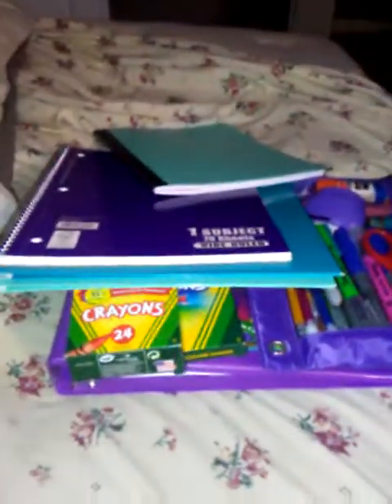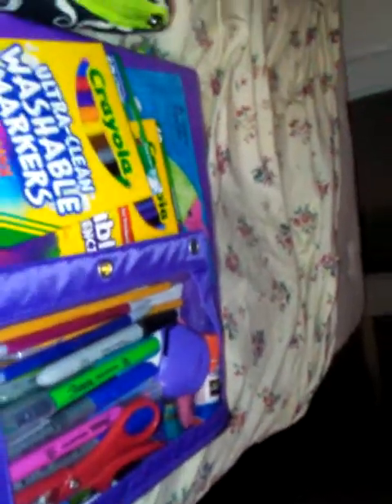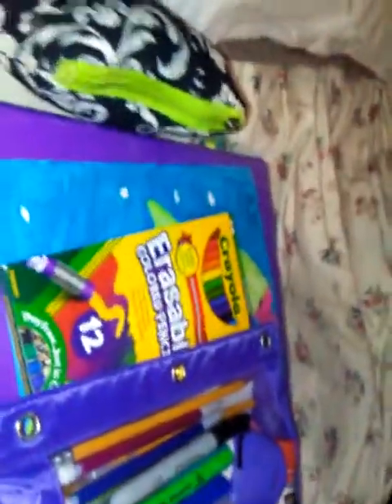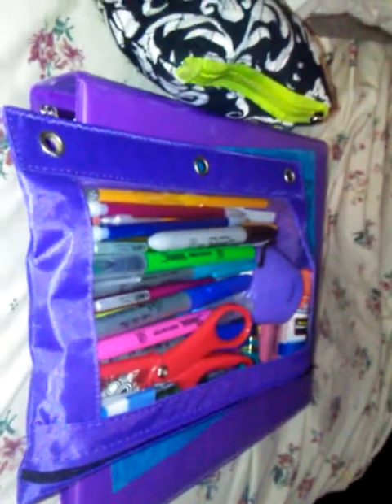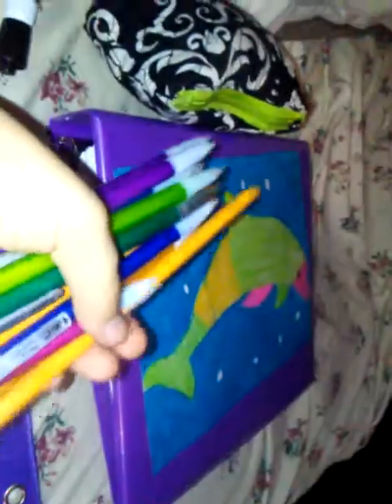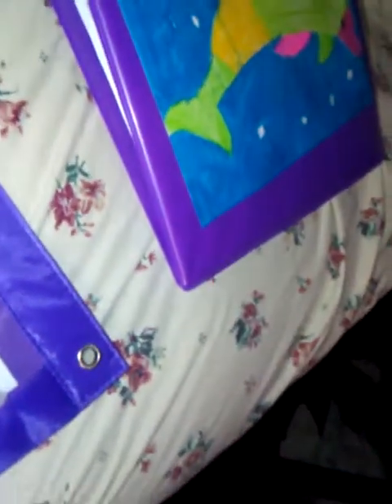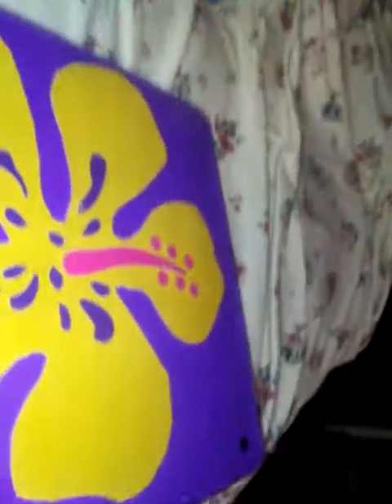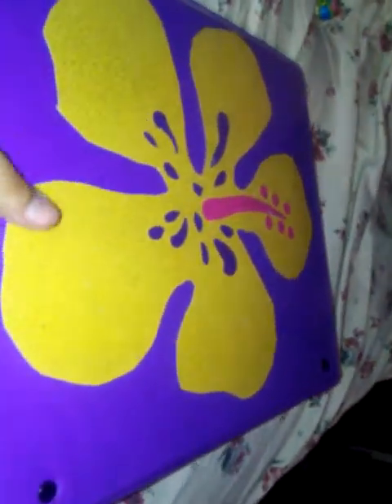My school supplies